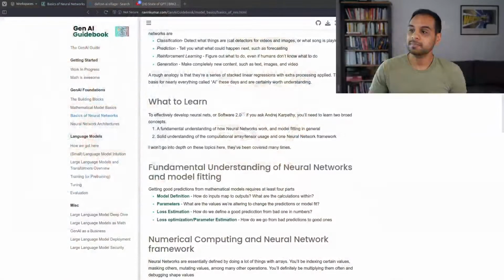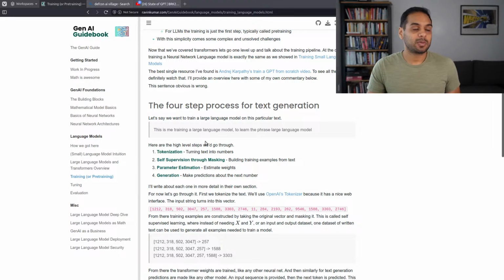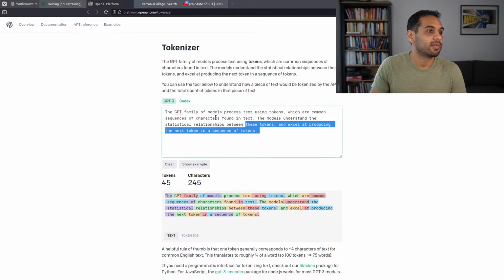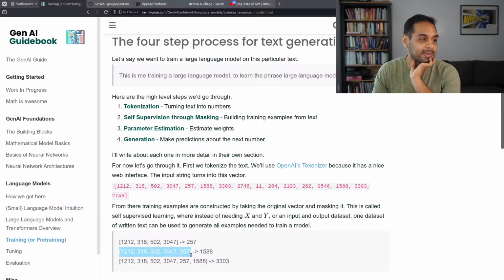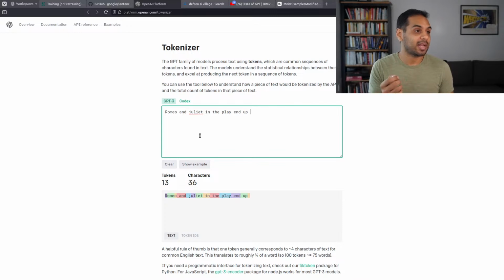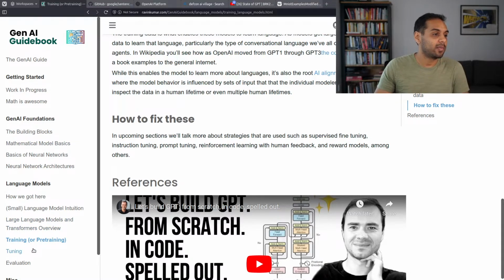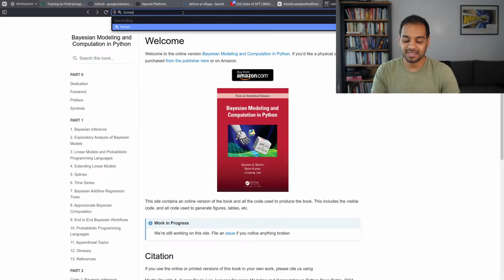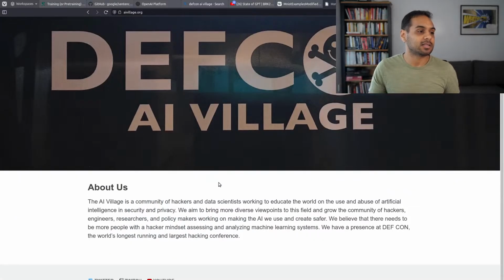Intuitive AI - Language Model Mid Year Break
In this fourth session of study club will be a shorter one. I'll cover what I plan to cover over the coming months, such as pretraining and supervised fine tuning, and why I'll be away from the club for the next month

You can catch up on the previous sessions by watching the recordings  and on the Discourse community